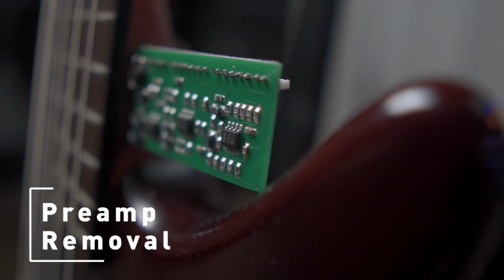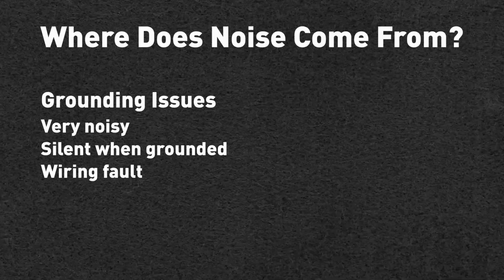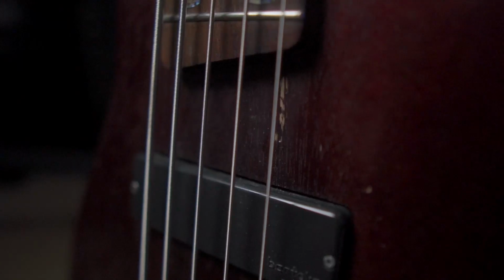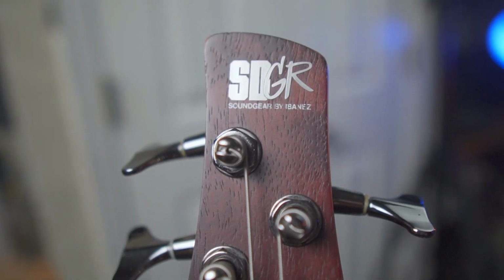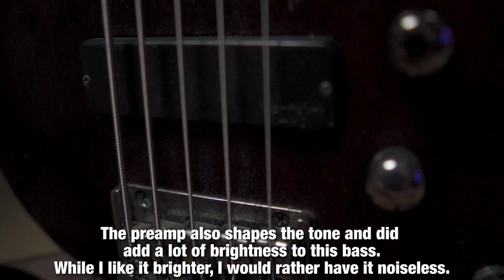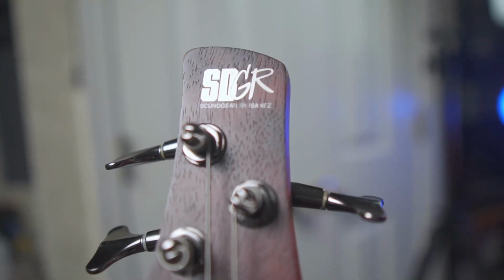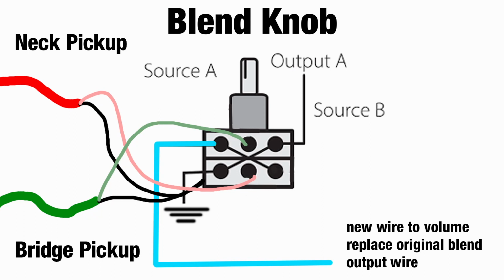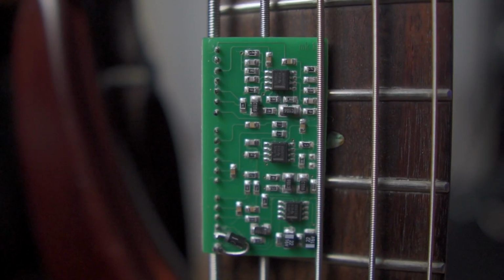Removing the Active Preamp on my Bass | Ibanez SR505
*update: as ZMix pointed out, the stock blend pot is only 25K (very low). That explains why there was hardly any difference between the 1M and 500K volume pot. I put in a 500K volume pot and the difference is massive! If you have this bass, or something similar, do this!*

This was a relatively easy mod to do that converted my bass from active to passive. The preamp does shape the tone, and you may prefer the sound of it, but I have always had noise issues with it, and I'm glad to have it gone. Whatever it loses in brightness can always be made up for with EQ on a cleaner signal. If you have a bass with this pickup/preamp configuration, this will work, other basses may vary. Some active basses do require power to the pickups, so do your research before you tear apart your bass!

I also replaced my crackly volume pot and intermittent input jack while I was at it, I've had this bass since at least 2009, so it's time! I replaced the stock (500K) volume pot with a 1M pot to get it as bright as possible, though these strings are about a year old too...

Here's the pots I used:
1M Volume Pot
500K Blend Pot

0:00 What the video is about
0:37 Where guitar noise comes from
1:44 Why I'm doing this
4:42 How to do this mod
6:22 Clean demo
7:55 High gain demo
9:40 Noise investigation
10:37 500k vs 1M volume pot mod